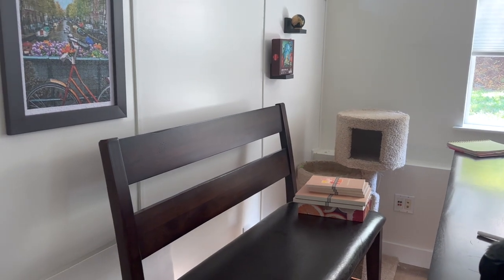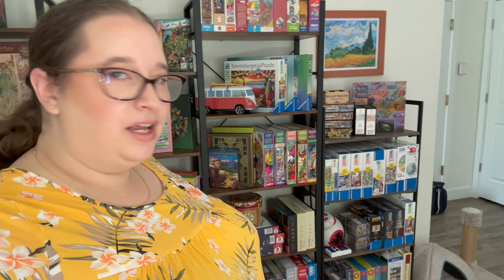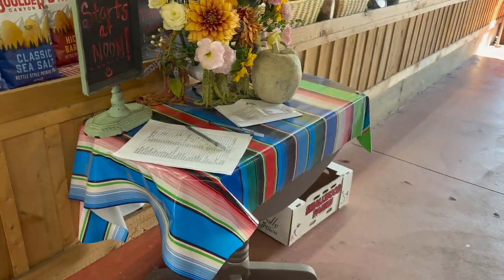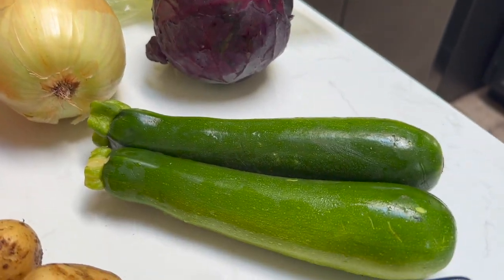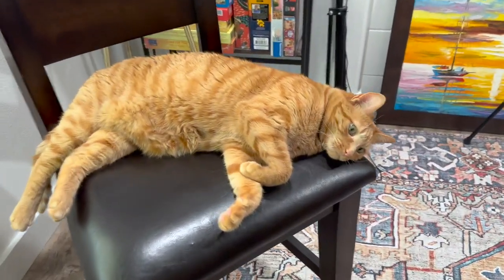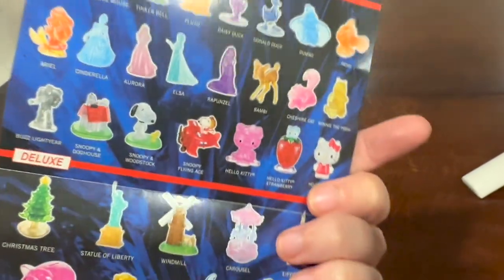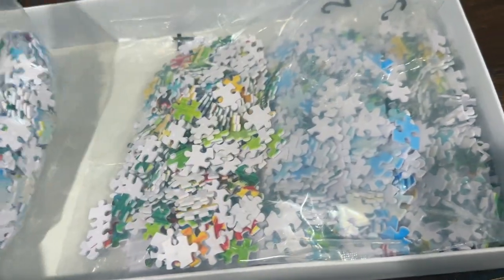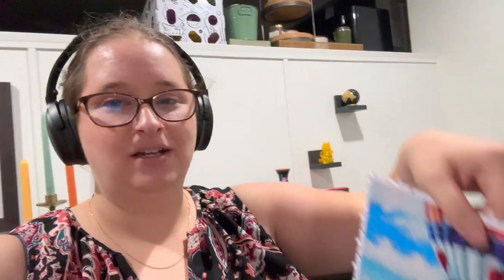1200 Piece Pintoo, 3D Winnie the Pooh, Cleaning the Puzzle Room & More!! // Puzzle Vlog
Puzzles Featured
Pintoo: Ballooners Rally (Check back if out of stock)

Other Puzzles In The Video
Crazart: Autumn Express
Eeboo: Vote for Women
New York Puzzle Company: Ocean Life
Ravensburger: Cabana Retreat
Ravensburger: Icelandic Retreat
Ravensburger: Cozy Bathroom
Ravensburger: 99 Delightful Birds
Springbok: Strolling Ephesis
Tania Wicks: Citrus Burst
Trefl: Palace of Westminster

Timestamps:
00:00 Intro
01:40 Cleaning the Puzzle Room
03:01 Disassembling Montage
04:44 Produce Pick Up
07:14 New Furniture for Puzzle Room
07:40 3D Crystal Puzzle
09:40 Late Night Puzzling
13:19 Good Morning
14:25 Continuing the Pintoo Puzzle
17:04 Hobby Lobby
18:55 Finishing my Puzzle
20:30 Signing Off - Part 2 coming soon!